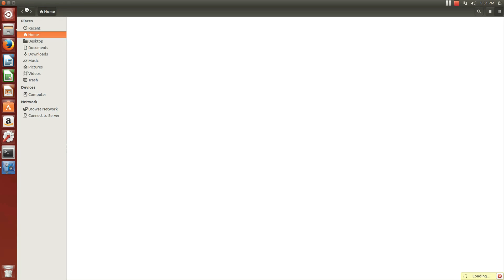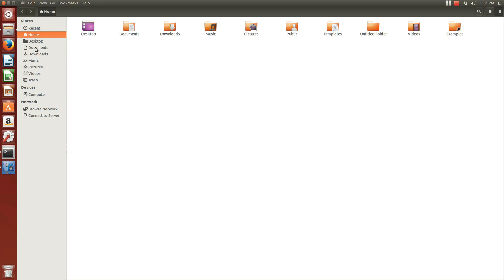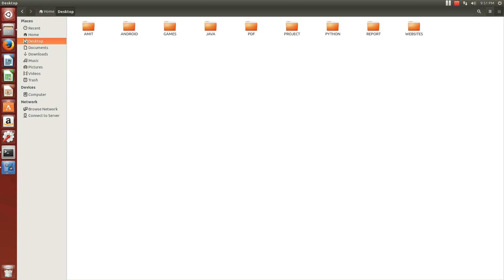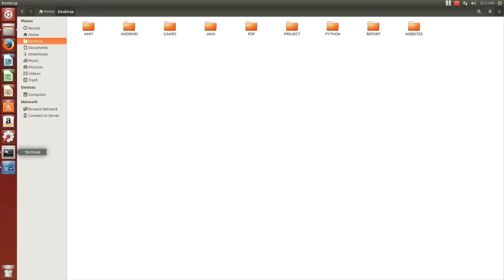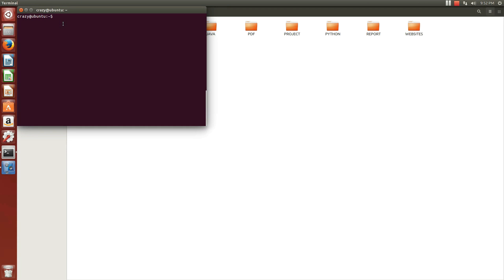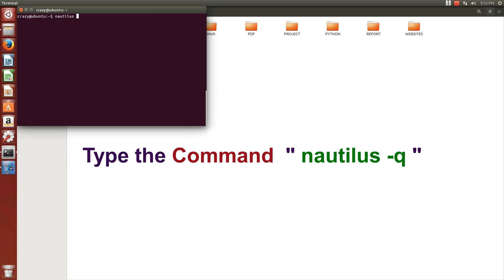How to change the Folder Color in Ubuntu.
how to change folder color in ubuntu 14.04/16.04/18.04.
change default folder icon.
how to change ubuntu orange color to blue.
install folder color ubuntu.
folder-color-nemo.
change numix folder color.
how to change icon in ubuntu.
change folder color linux terminal.